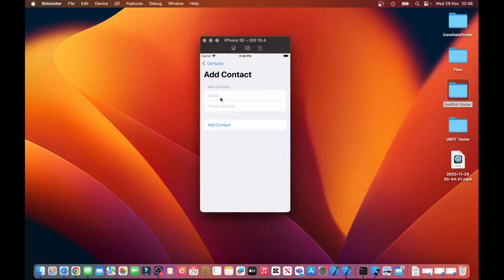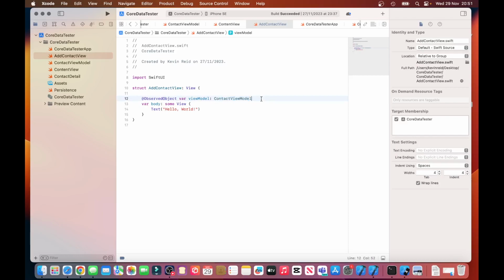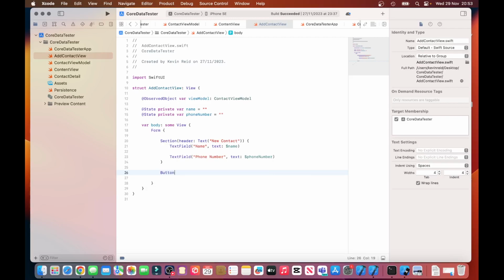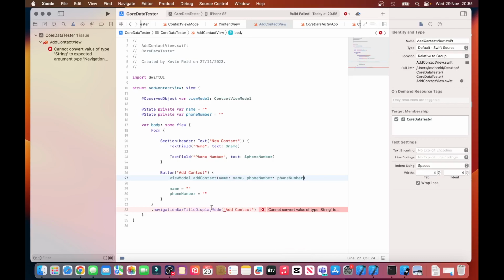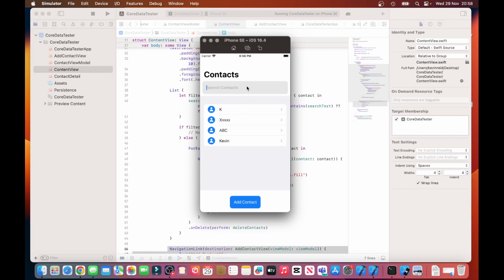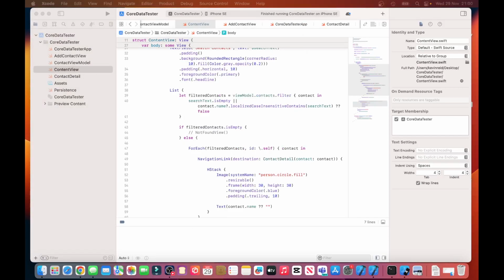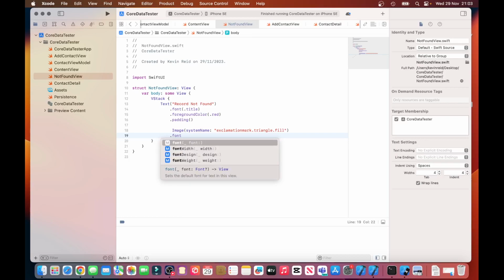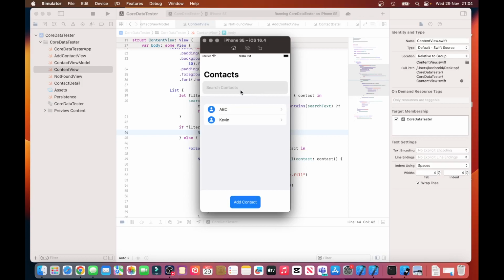Learn Core Data: A Beginner's Guide to Getting Started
Welcome to our comprehensive tutorial on Core Data! In this beginner's guide, we'll walk you through the essentials of Core Data, helping you understand how to effectively manage and persist data in your iOS applications. Whether you're new to Core Data or looking to refresh your skills, this video has got you covered.

In this video, you will learn:

What Core Data is and why it's useful
How to set up Core Data in your project
Basic concepts like Entities, Attributes, and Fetch Requests
Step-by-step guide to creating and managing a simple Core Data model

3 Git Tower – Simplify your Git workflow with this powerful Git client

1 SwiftUI Mastery: Core Data To-Do List with Notifications, Pie Charts & Address Lookup